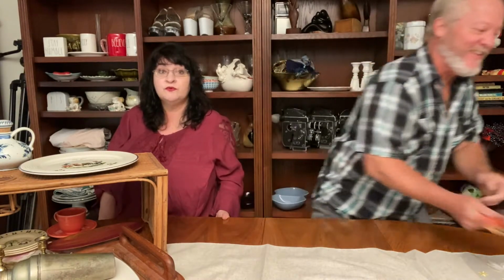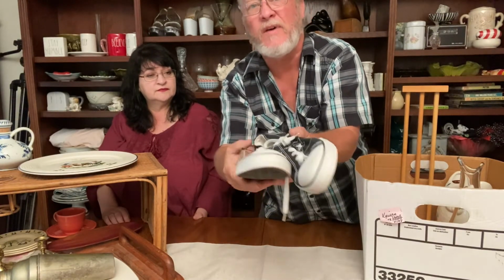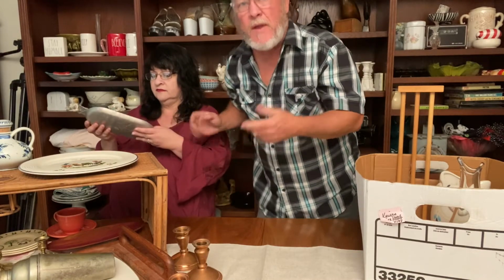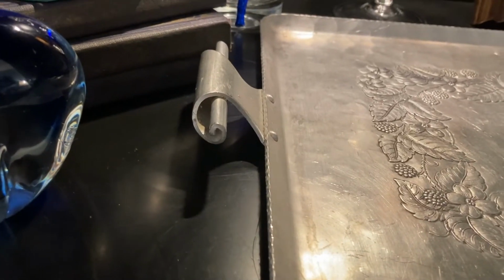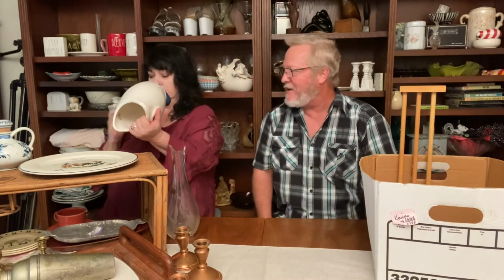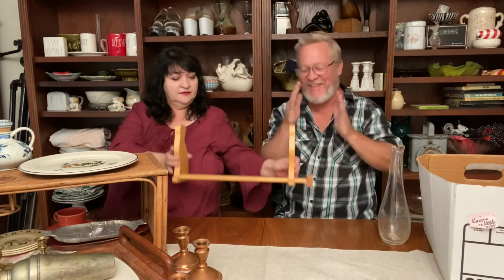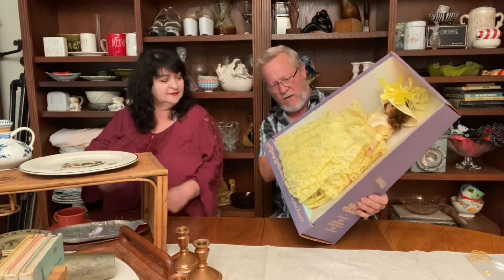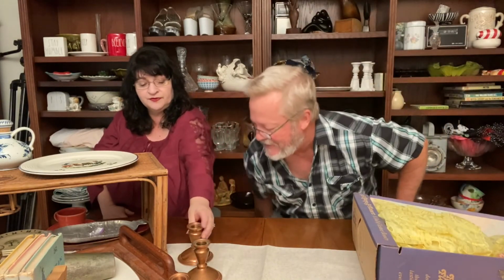Sneaky Thrift at Goodwill (Accidental Thrift part 2). 1960's vintage Goldberger EG Doll.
Grandaddy-o admits to a secret Goodwill Haul that he didn't show Frannie.